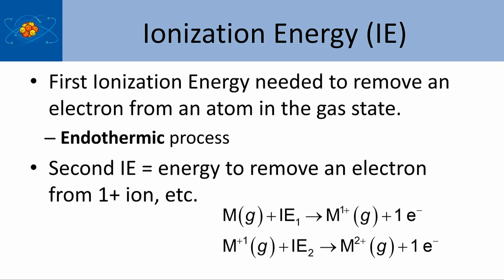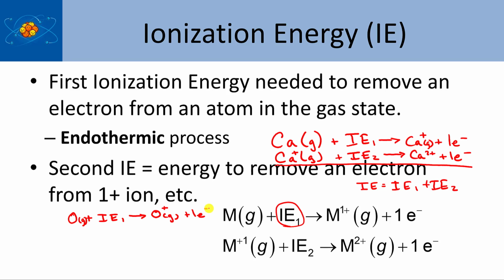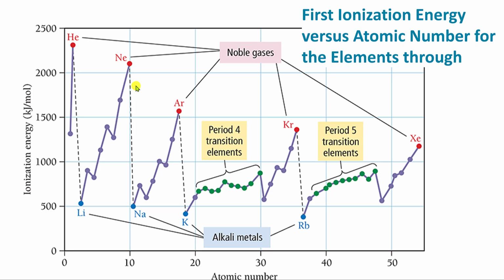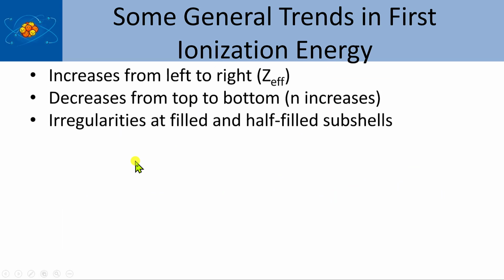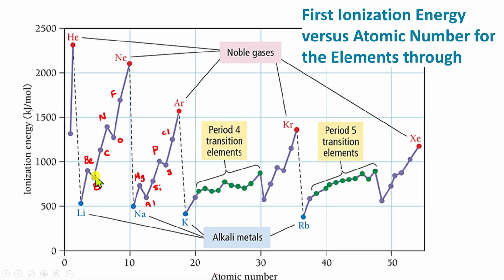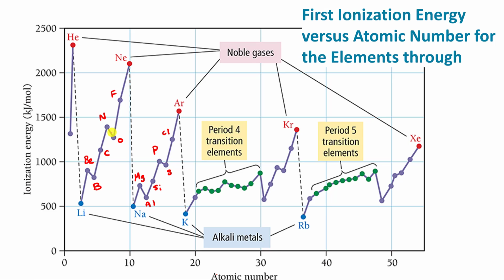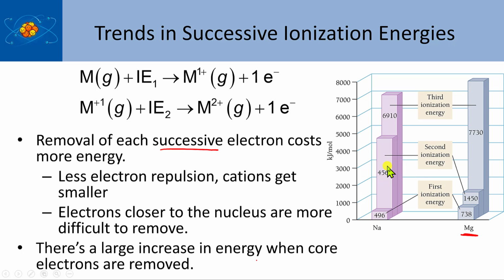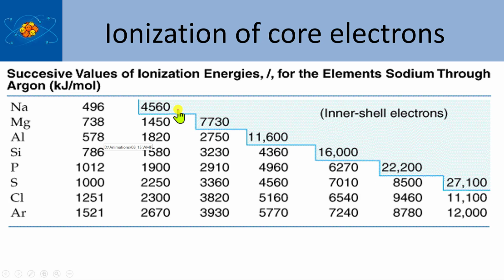10 Ch 9 Ionization Energy